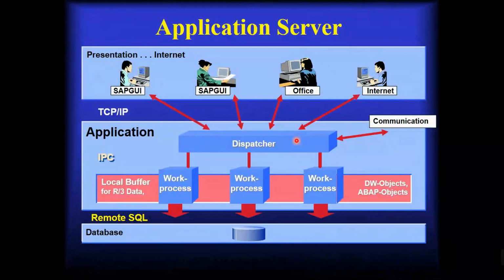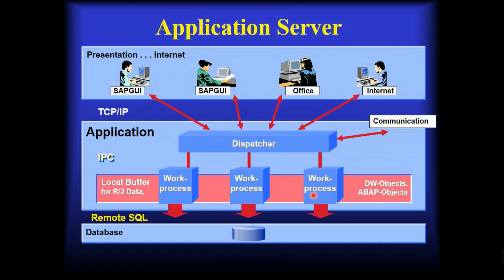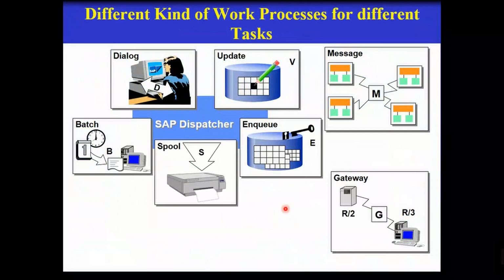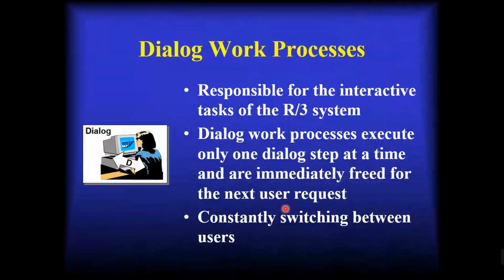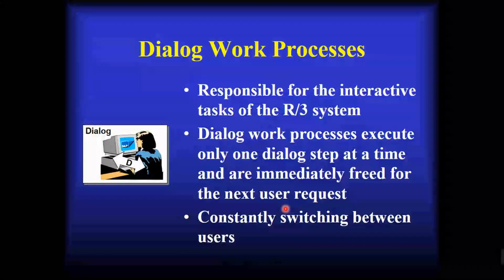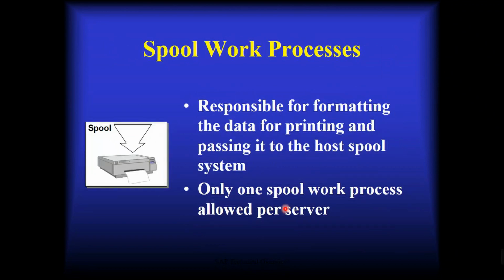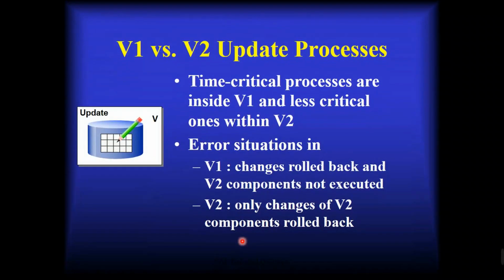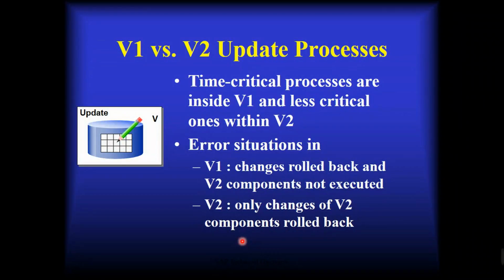Sap Basis Technical Overview Part 3